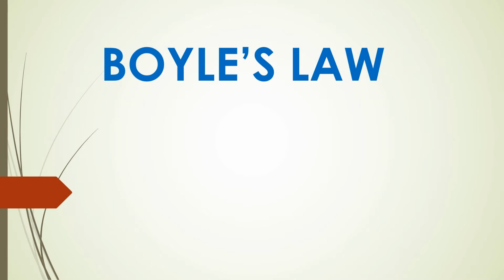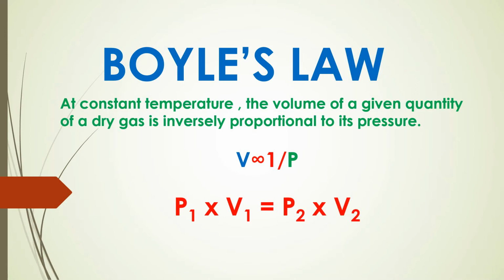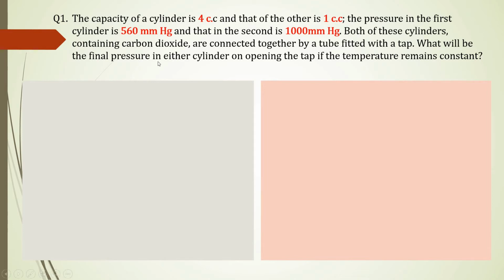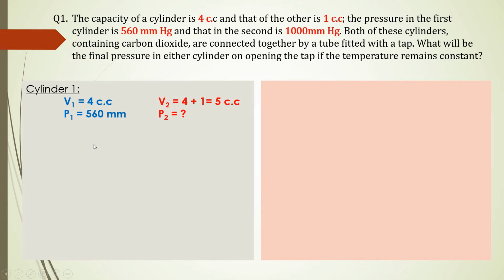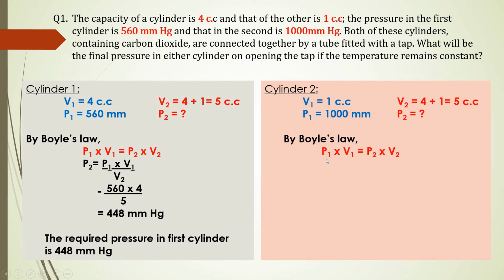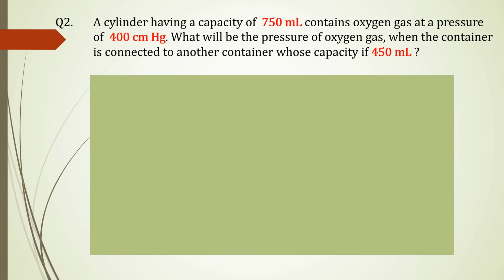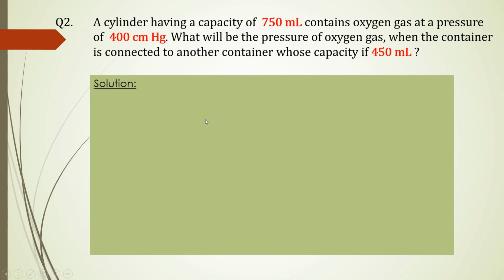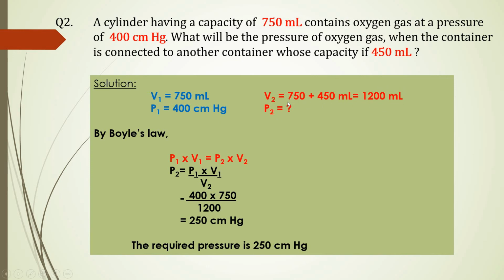Class 9 A: Boyle's Law- Numericals-3